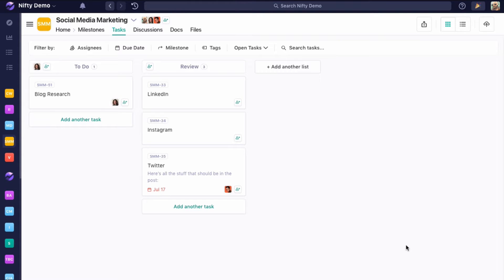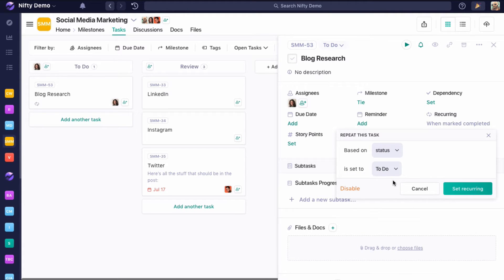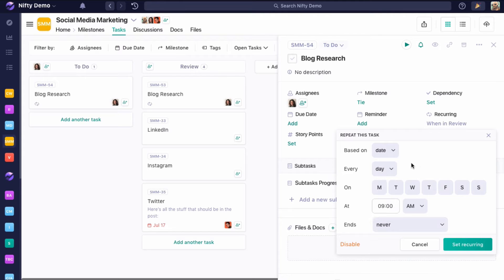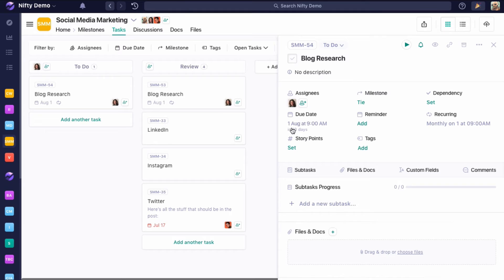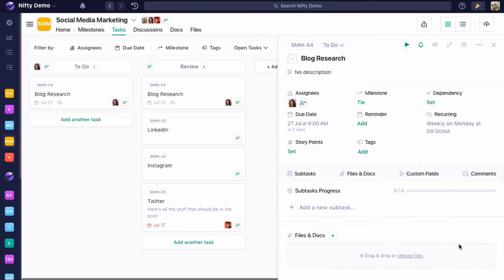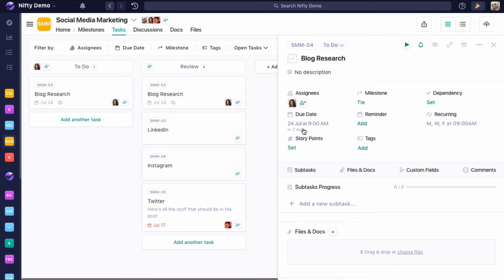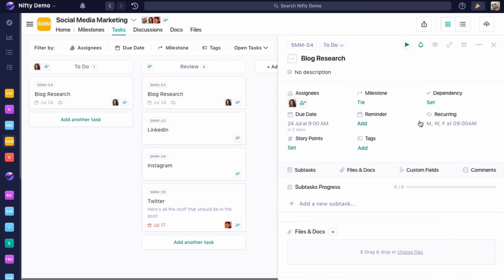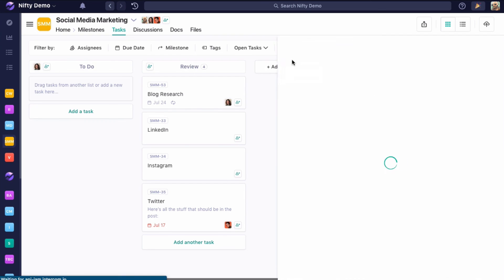Nifty Tutorial: Recurring Tasks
Learn more about how the different Recurring Task parameters work in Nifty.